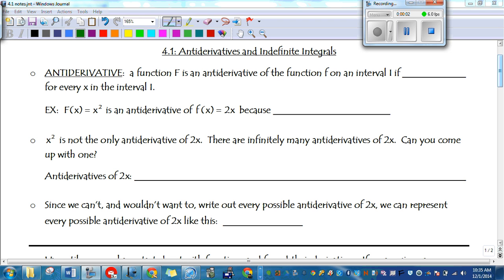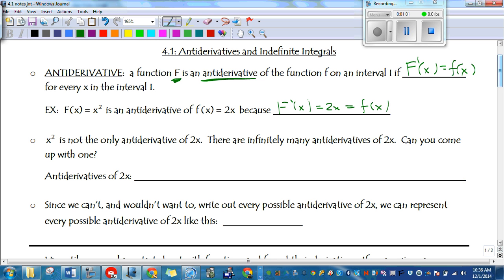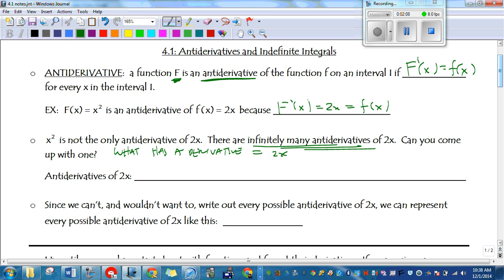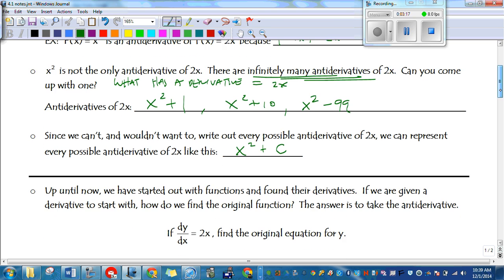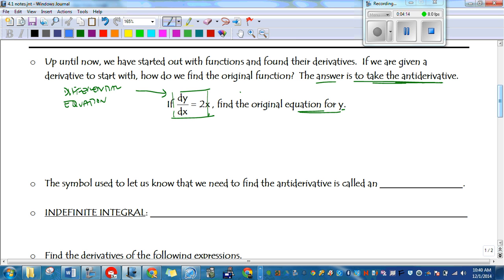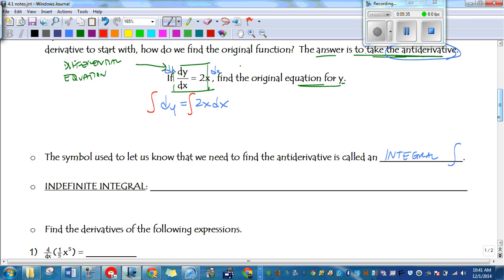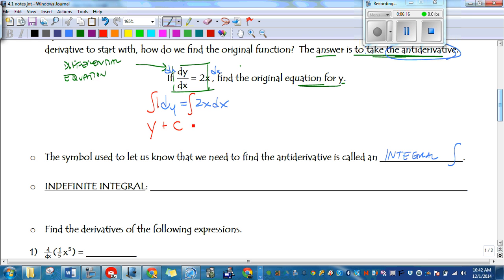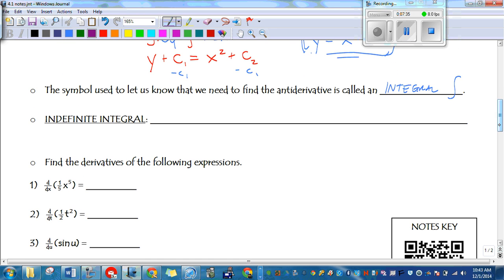Calculus 4 1 Notes Intro